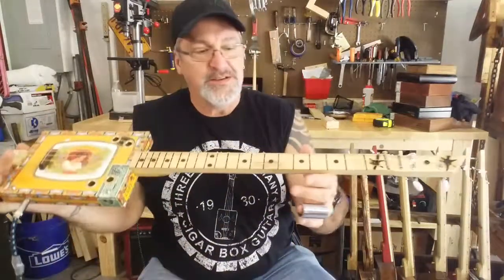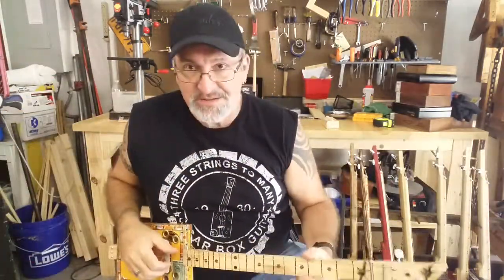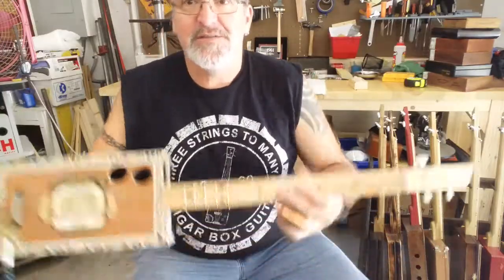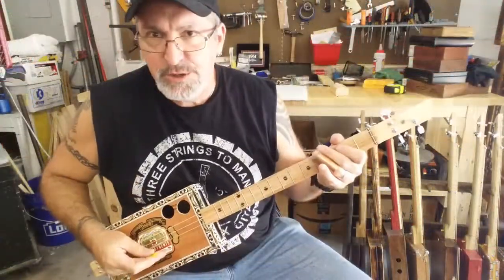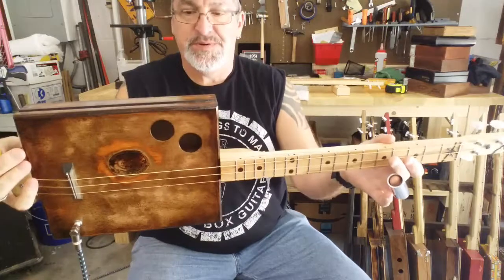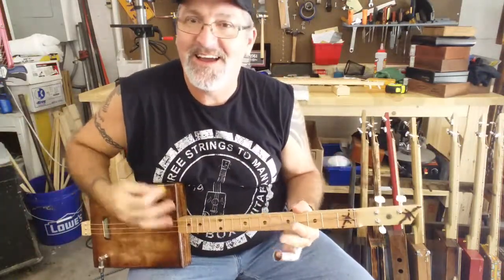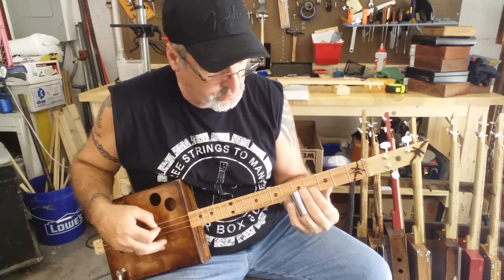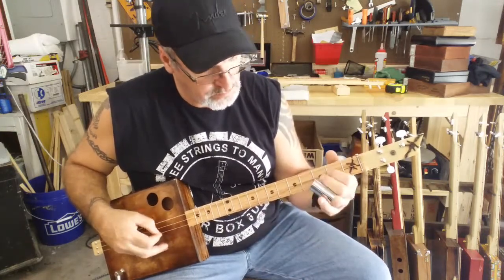Cigar Box Guitar - Easy blues riff.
Michael Bianconi~

boxgui...